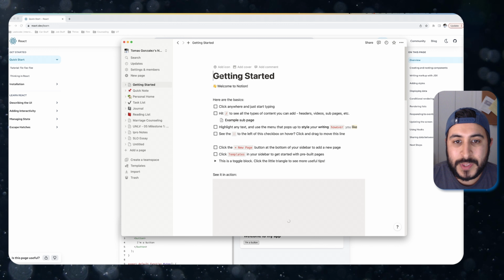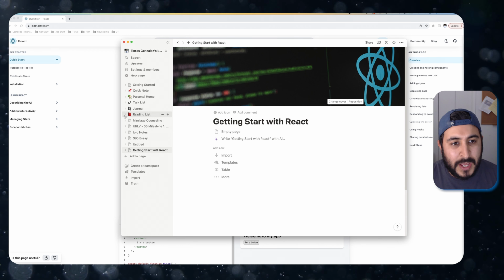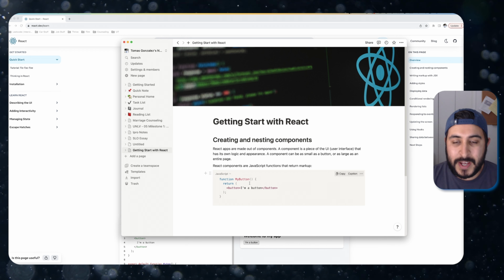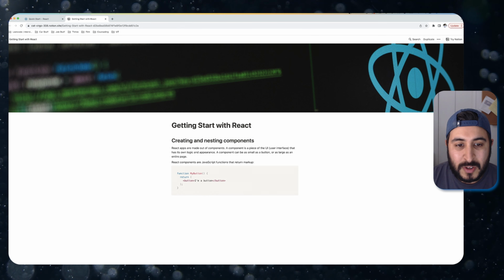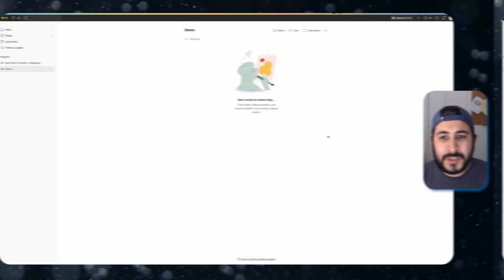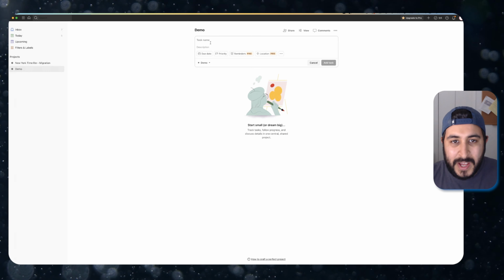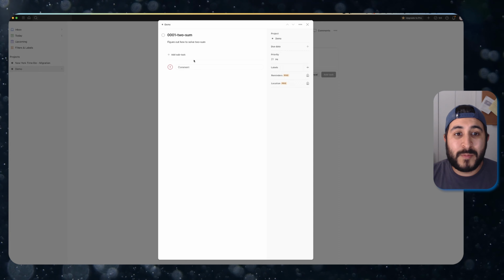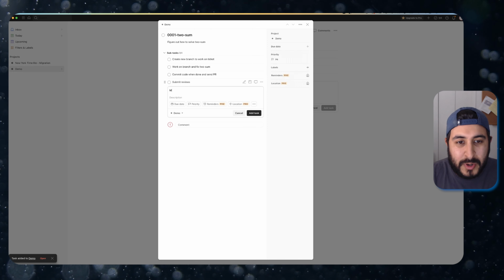How to Manage Your Time As a Software Engineer (Notion, Todoist, Notes)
Here are 3 different apps to crush the productivity game as a software engineer.

Notion is super helpful at making beautiful and simple documentation. It provides a clean collaboration space for you and your team of developers, designers, and product managers.
Todoist is great at keeping your todo items nice and tidy. It's a great platform for longterm todo items, that could be done in a sprint or two. Not a place to keep short term products, but that's where my next app comes in.
3. Notes (notes alternative, great for markdown notes)
As silly as it sounds, Notes is an app such that I can write down short term goals and notes. This keeps me on track throughout the day, and gives me a space to download any conversations I've had throughout the day.

MacBook Pro
Samson Q2U
Logitech MX Keys
Logitech MX Master 3s

Happy Coding!